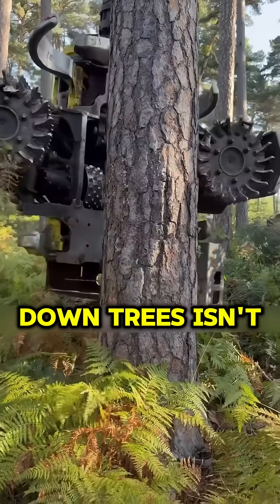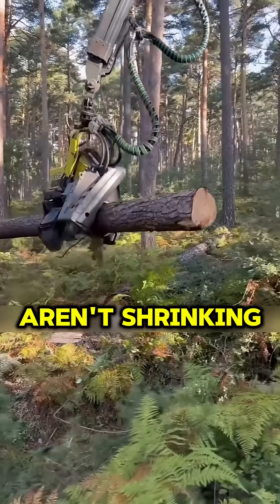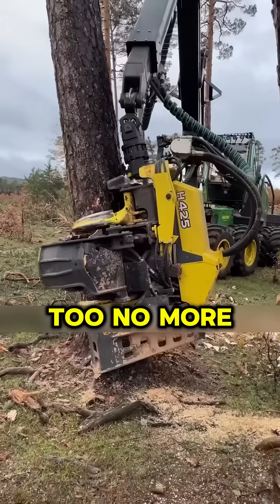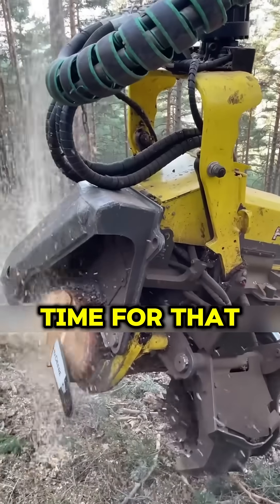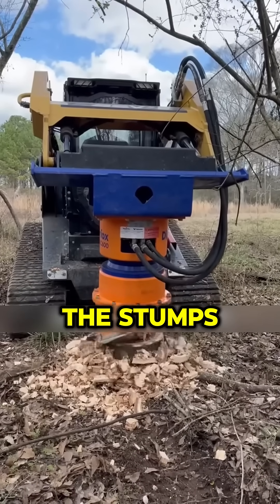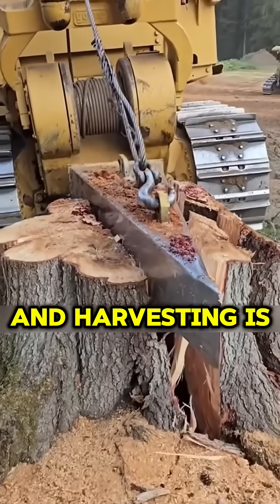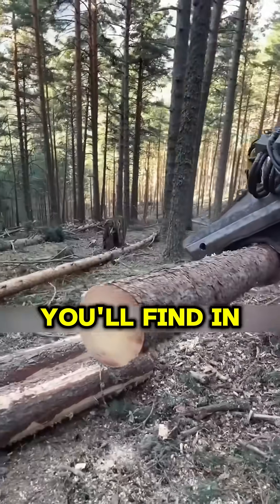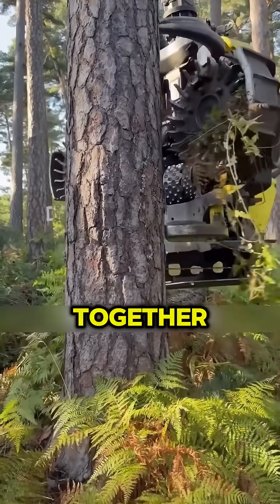how Logging Breakthrough is shaping up to be the future gear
Discover the groundbreaking logging equipment revolutionizing the industry! In this video, we explore the latest technology transforming logging operations into efficient, eco-friendly, and high-performance processes. Whether you're a tech enthusiast, forestry professional, or someone fascinated by innovation, this is the future of sustainable resource management you can't miss!

From automated machinery to advanced AI-driven systems, these cutting-edge tools are changing how we harvest and process timber. See how precision logging and smart equipment enhance productivity while minimizing environmental impact. Get ready for an inside look at futuristic designs, robotics, and innovations redefining the logging industry.

Target Audience:
Tech enthusiasts.
Forestry and environmental professionals.
Students and researchers in industrial tech.
Fans of cutting-edge machinery and robotic